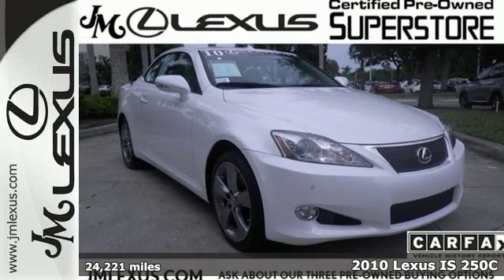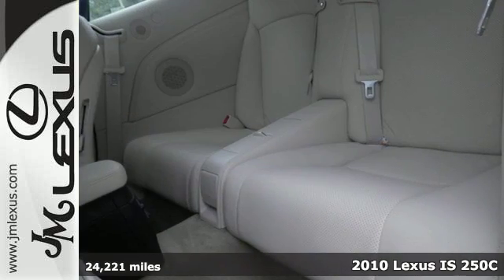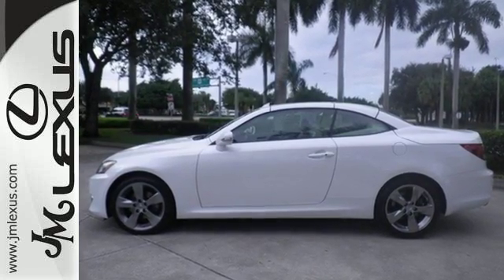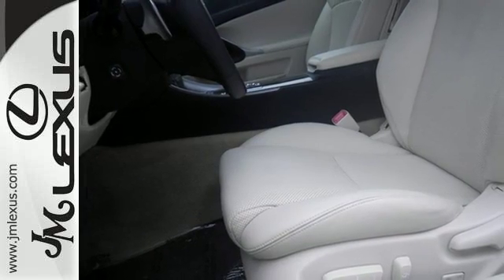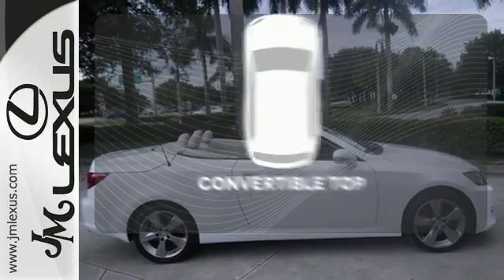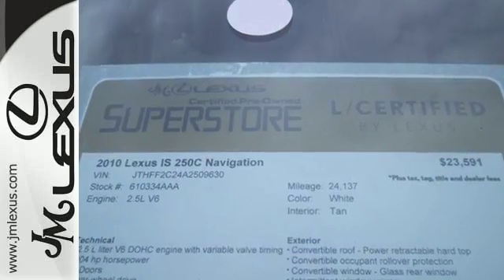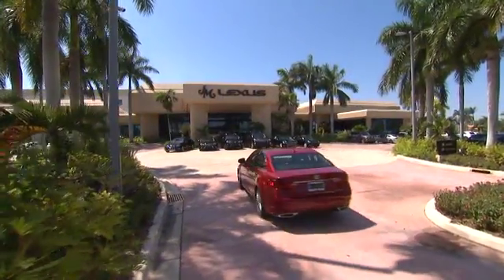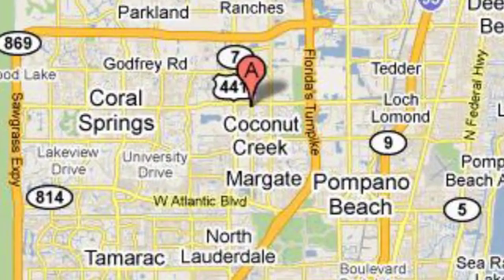Used 2010 Lexus IS 250C Margate FL Fort Lauderdale, FL 610334AAA - SOLD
Year: 2010
Make: Lexus
Model: IS 250C
Trim: Lluxury Pkg w/Navigation
Engine: 2.5L V6
Transmission: 6-Speed ECT-i Automatic
Color: Starfire Pearl
Interior: Alabaster
Mileage: 24221
Stock #: 610334AAA
VIN: JTHFF2C24A2509630
!!!*** HURRY ***!!! ! DON'T MISS OUT ! You are currently viewing a 2010 Lexus IS 250C at the JM Lexus PreOwned Superstore. !*!*!* THIS VEHICLE Optional equipment includes: 18' Liquid Graphite Alloy Wheels with w/225/40R18 Front+255/40R18 Rear All-Season Tires Intuitive Parking Assist w/Front & Rear Sensors Luxury Package Includes: Bi-Xenon High Intensity Headlamps with Adaptive Front Lighting System (AFS) Heated and Ventilated Front Seats Perforated Semi-Aniline Leather Seats Wood Interior Trim Driver and Passenger Memory Seats One-Touch Auto Front-Seat Fold & Slide Activation Illuminated Scuff Plates and Rain-Sensing Wipers ... *!*!*! Thank you for your interest. We look forward to speaking to you. All advertised pre-owned prices exclude tax tag title and $798.50 dealer fee. See Dealer for complete details. Stock #: 610334AAA Exterior: Starfire Pearl Interior: Alabaster Trim: Lluxury Pkg w/Navigation JM Lexus Pre-Owned Superstore 5401 West Sample Rd Coconut Creek FL 33073

Address:
5350 W Sample Rd